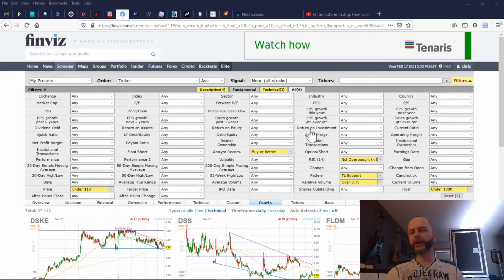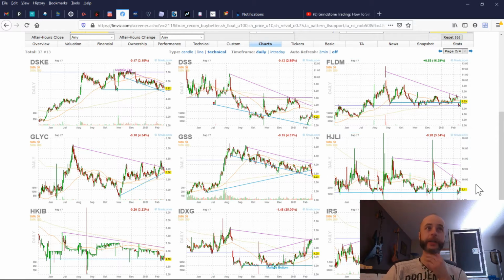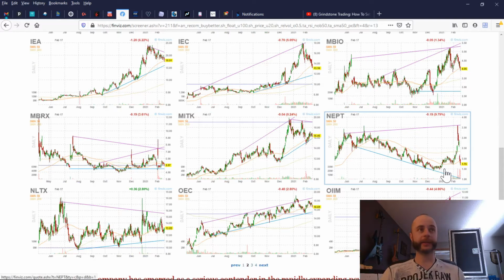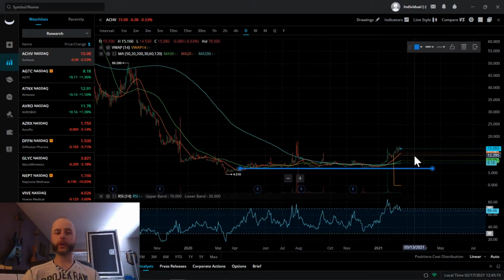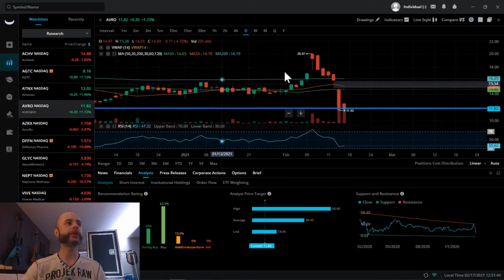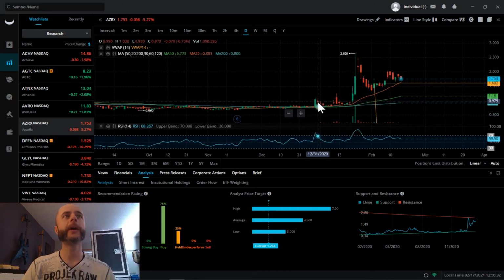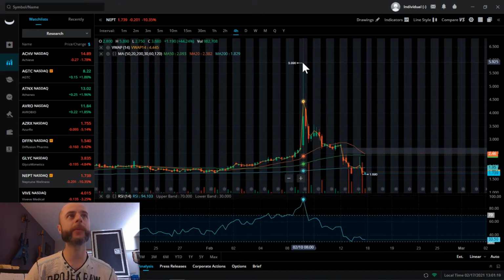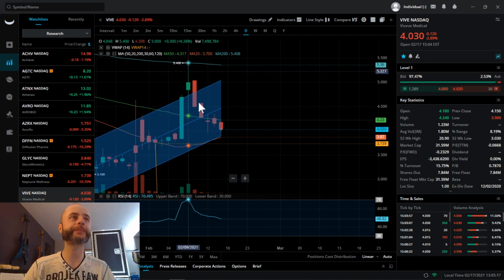Grindstone Trading: A Detailed Explanation On How To Find And Play Stock Reversals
In this video, I'm exploring - in PAINFULLY LONG DETAIL - how I go about looking for stock reversal setups using FINVIZ.

I'm also going through several examples of reversals that we have played over the past few months, including a few examples that haven't worked out yet, and analyzing what we could have done differently.

Still not a part of our fantastic group yet? You should be!